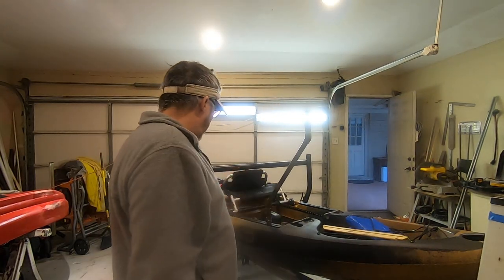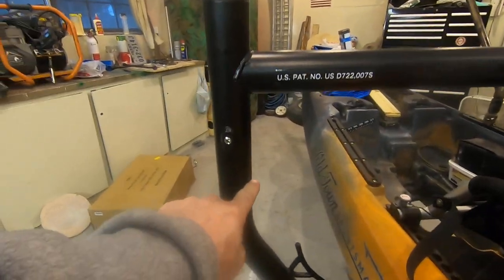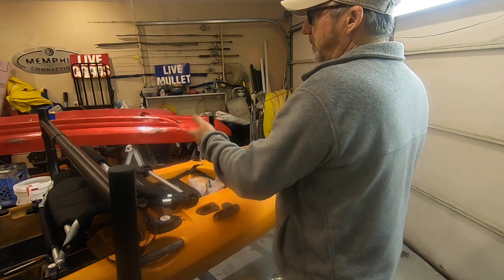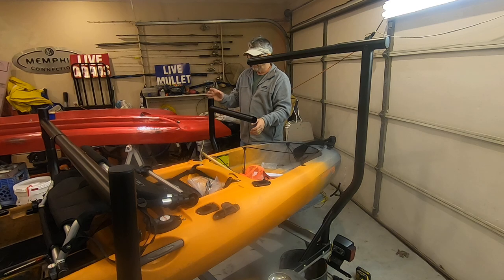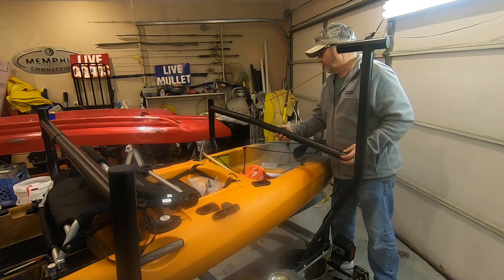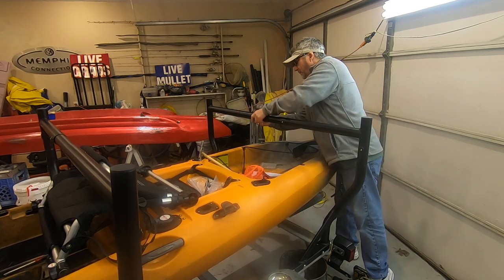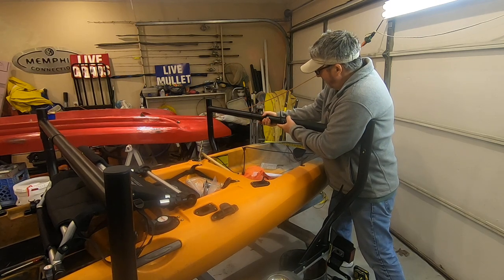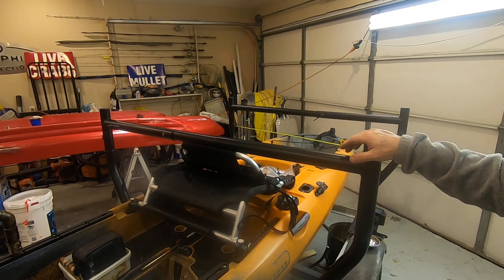Easy DIY Kayak trailer build budget friendly and light for 2 to 3 kayaks double decker for our boat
Old jon boat trailer transformed into a multiple kayak trailer with out a rod tube and no PVC pipe for now. This will carry our Old Town PDL 120 and two pelican kayaks as well as the big red foam and fabric kayak. Looking for a used tool box for gear to stow yak jackets and yak gear, and used 6 inch PVC pipe for a rod tube. Rapids and fishing and camping on our list soon